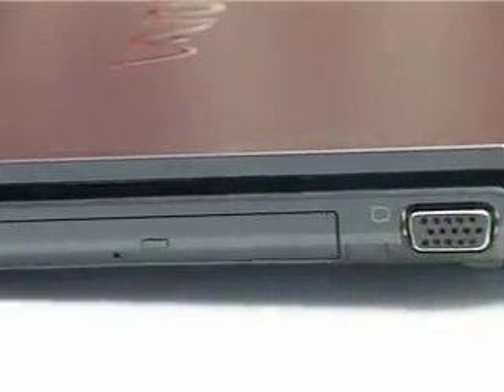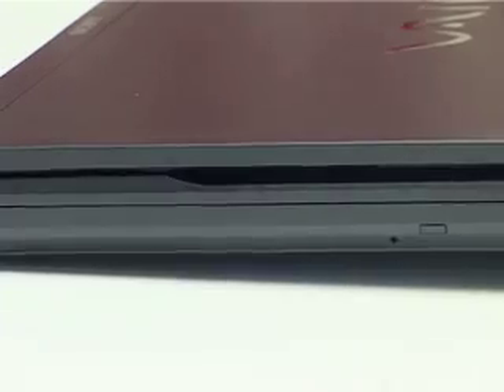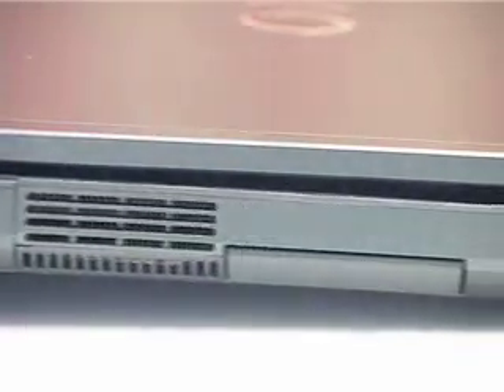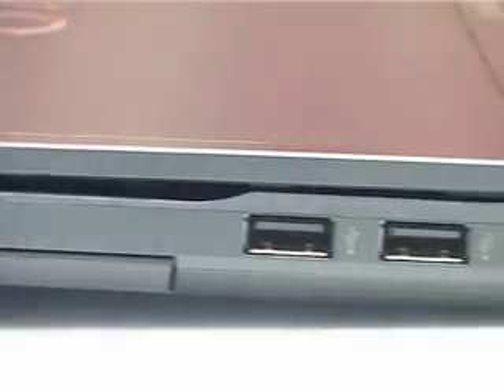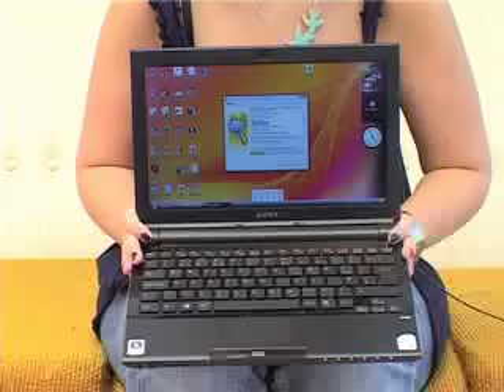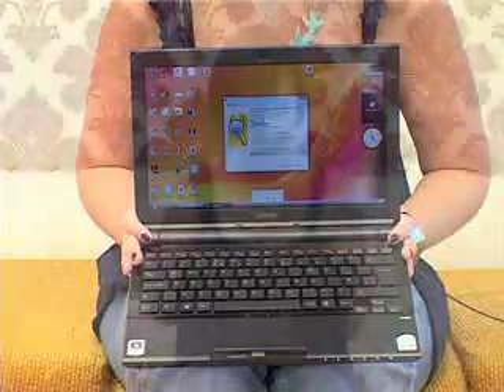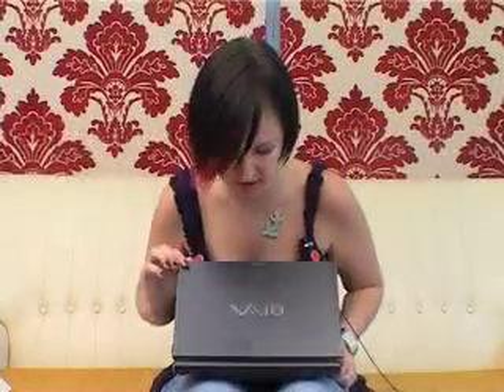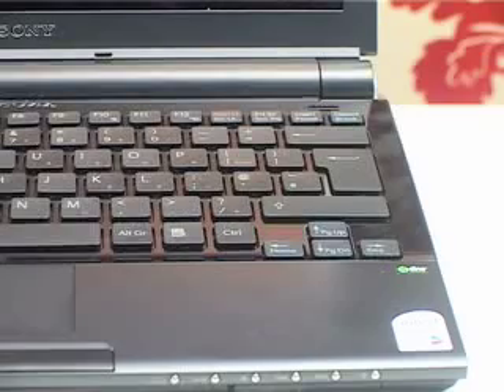Shiny Video Review: Sony Vaio TZ21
Susi checks out this ultraportable laptop with inbuilt HSDPA connectivity.